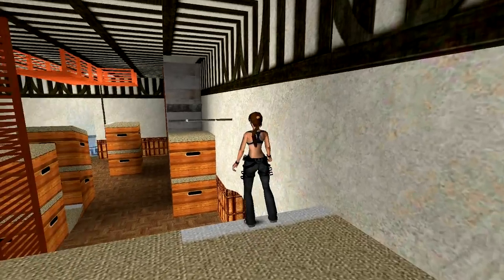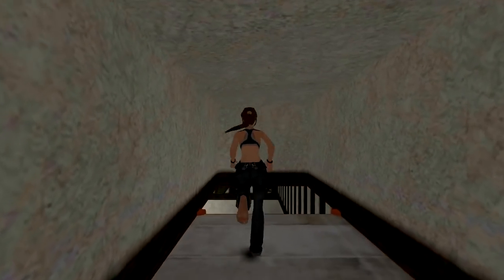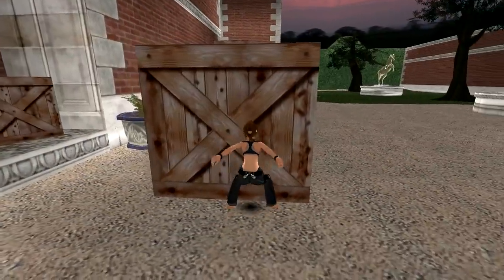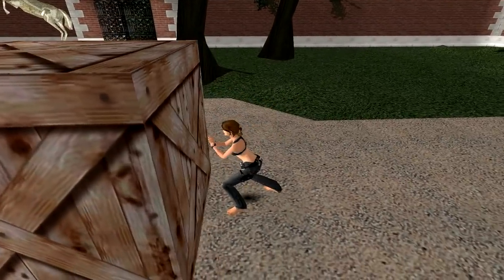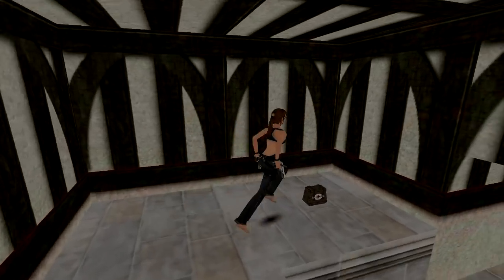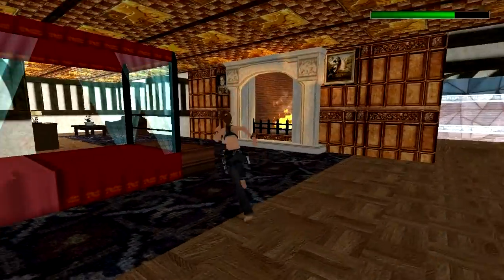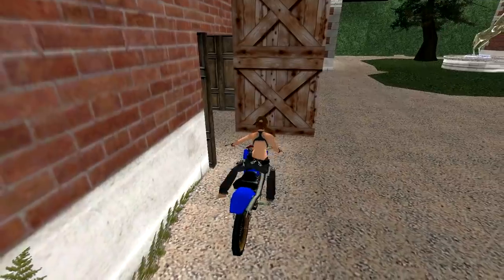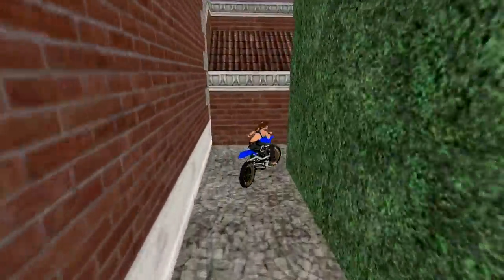Tomb Raider: Anniversary Retold (Part 1)-England, Croft Manor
"Walkthrough" of Tomb Raider: Anniversary Retold (Part 1)